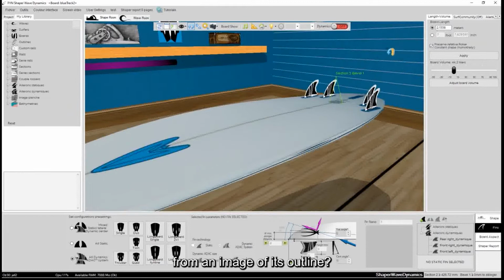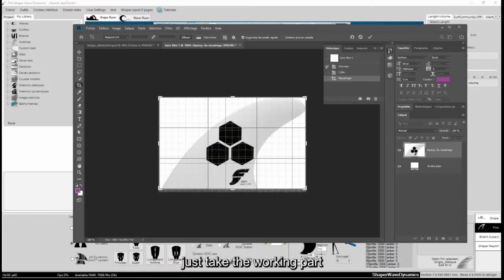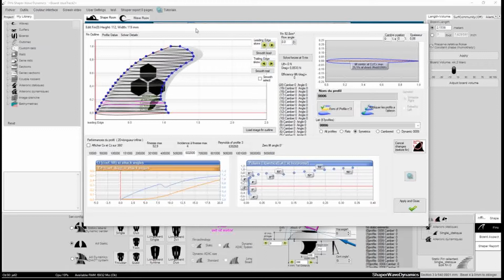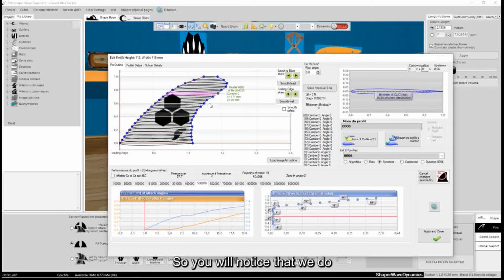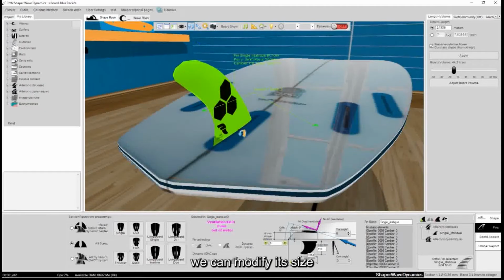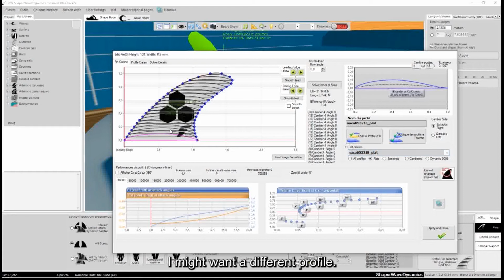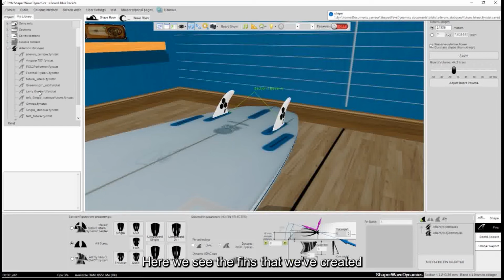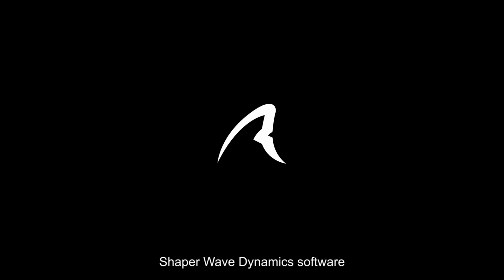create surfboard fins, design template, foil, build 3D fins model for surf fin export 3d files stl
finexport_en How to create surfboard fins, design template, foil, build 3D fins model for surf fin export 3d files stl  for cnc and 3dprinters with the shaper wave dynamics software. Download software encyclopedia of surfing on: